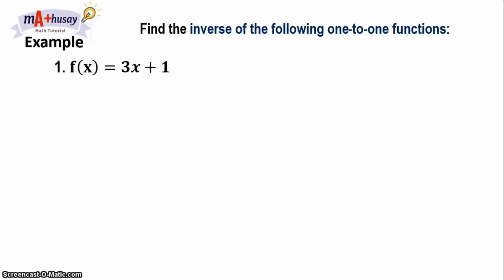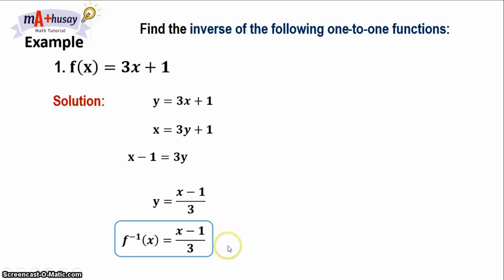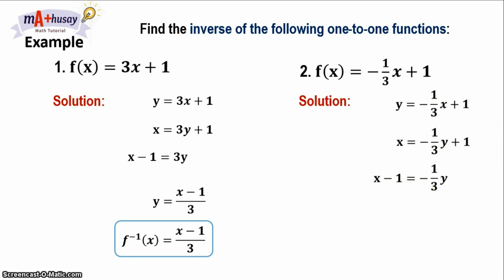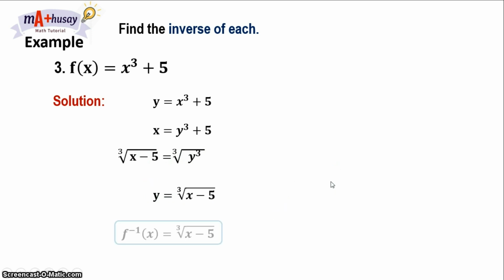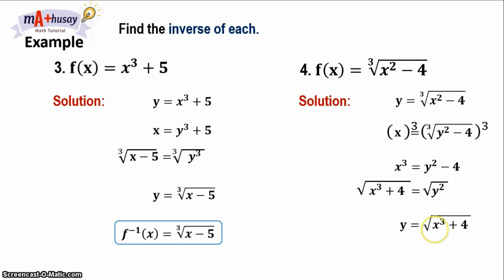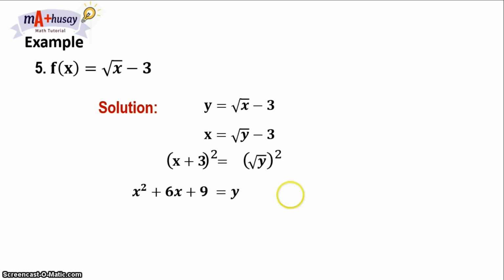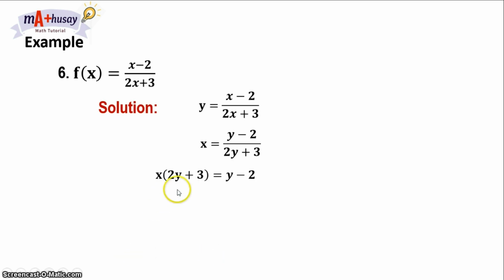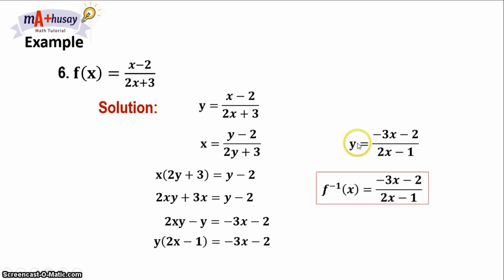Finding the Inverse of a Function (Filipino) || How to for the INVERSE OF A FUNCTION ALGEBRAICALLY?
In this video, you will learn how to calculate the inverse of a function.

00:00- Introduction
00:20 -  Steps on how to solve for the Inverse of a Function
01:21-  Examples
13:30-  Exercises